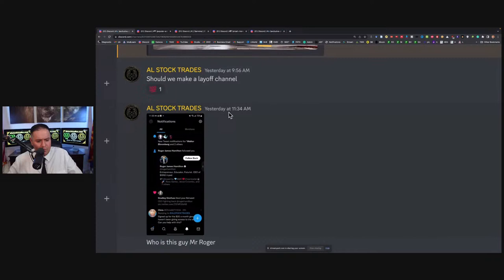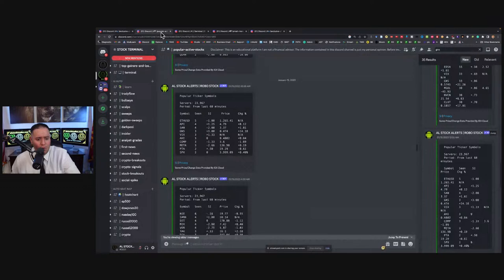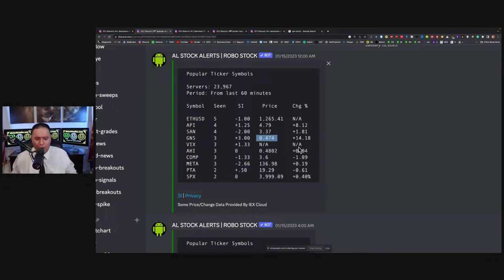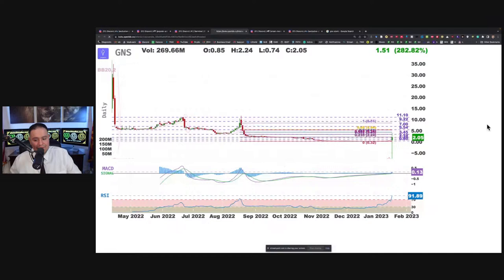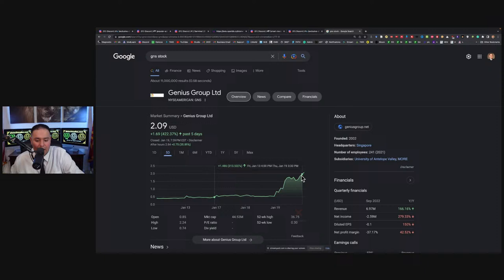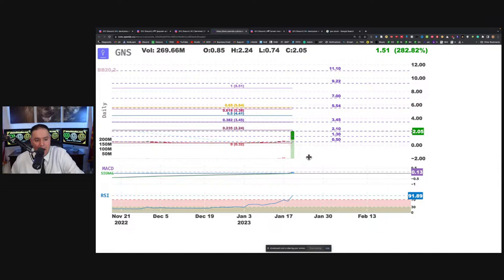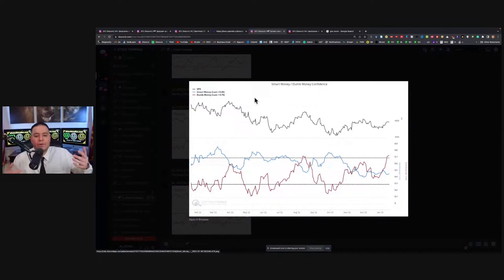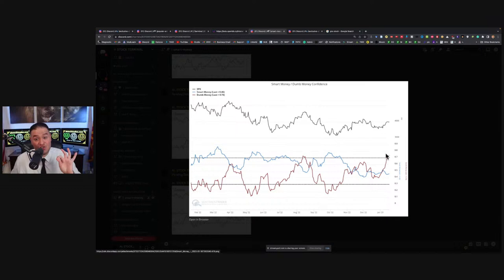Roger James Hamilton $GNS Short Squeeze | Dumb Money Rebound Sell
In this video, we will be talking about Roger James Hamilton $GNS Short Squeeze | Dumb Money Rebound Sell